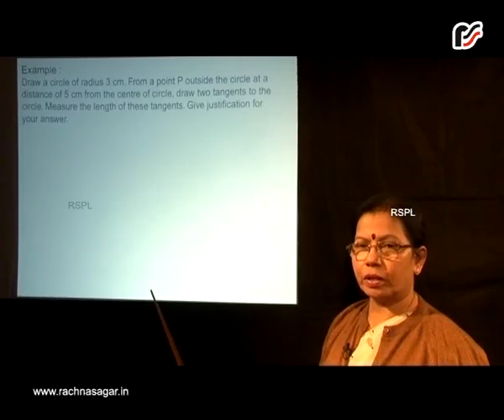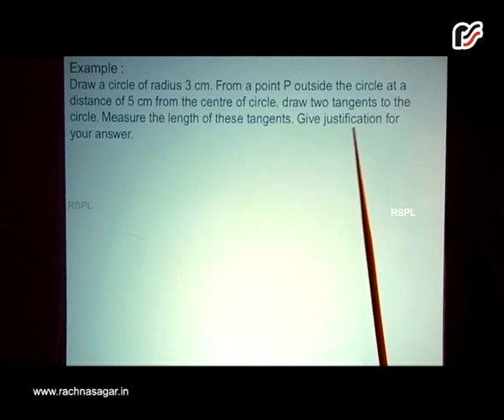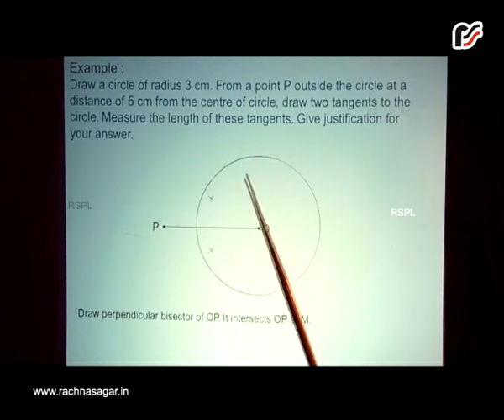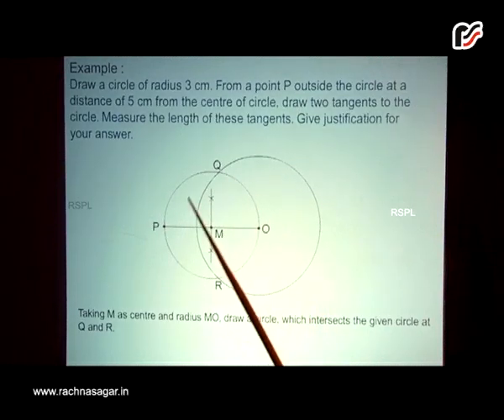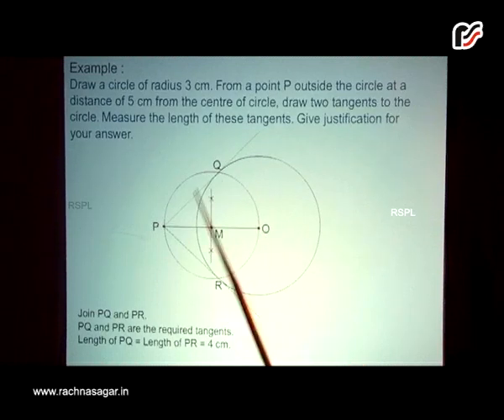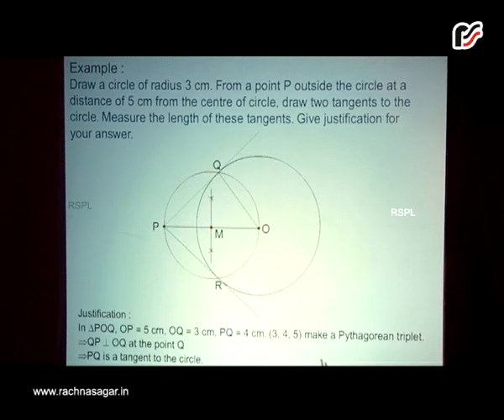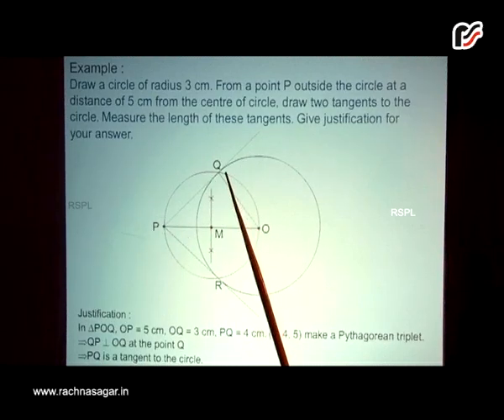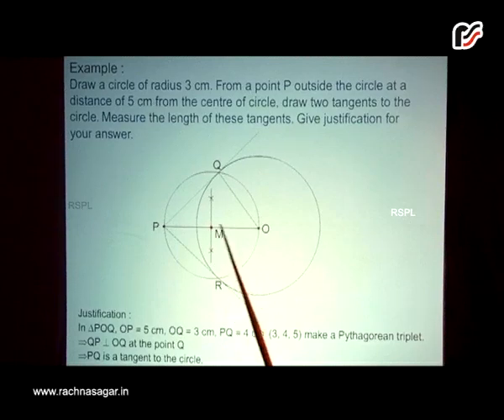Construction Lecture 3